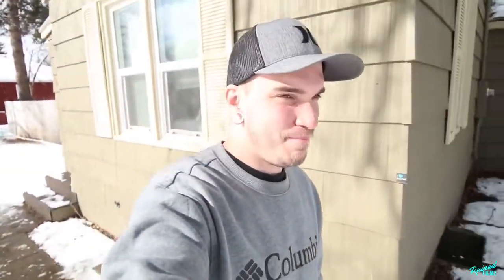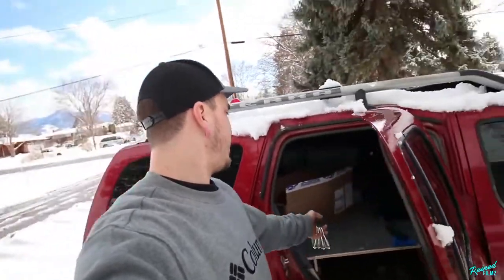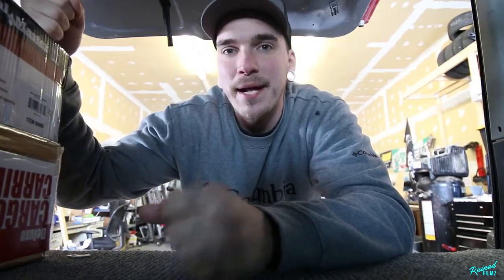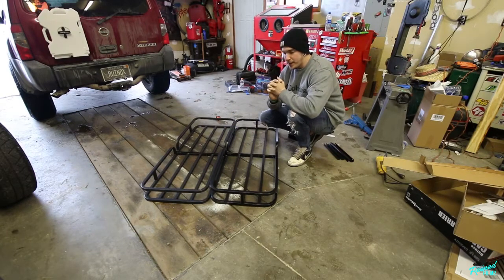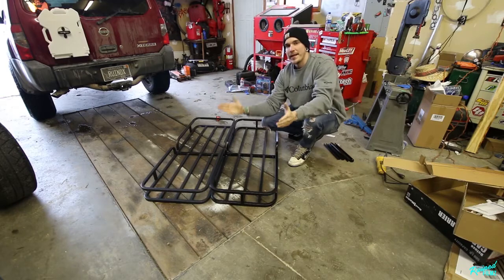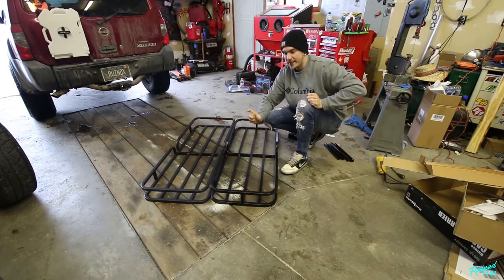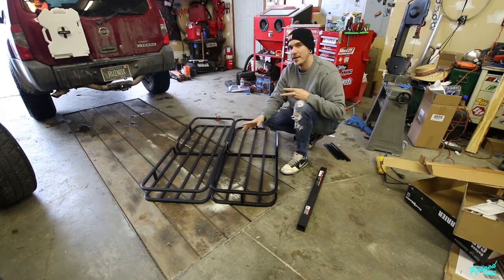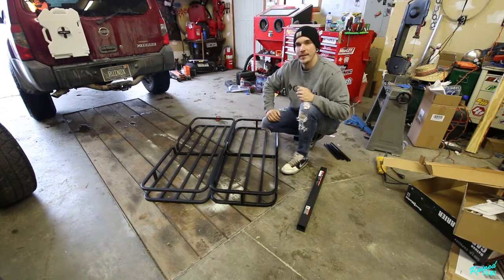Diy roof Basket for Nissan Xterra! Under $120!!!!!